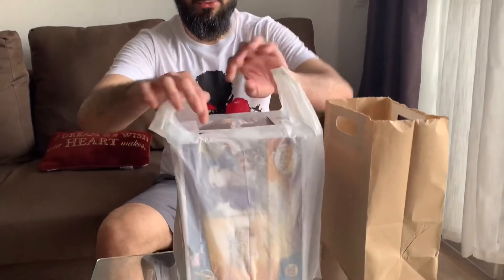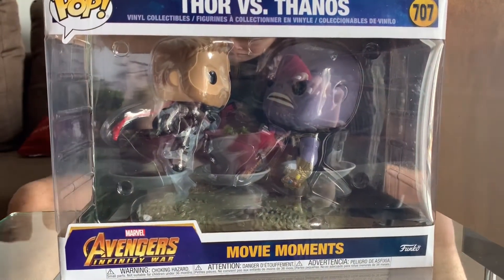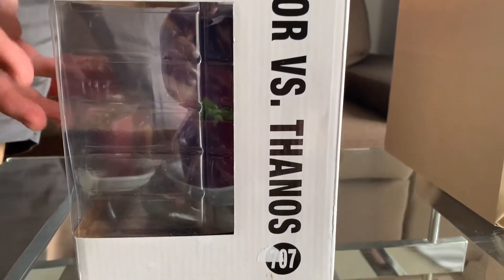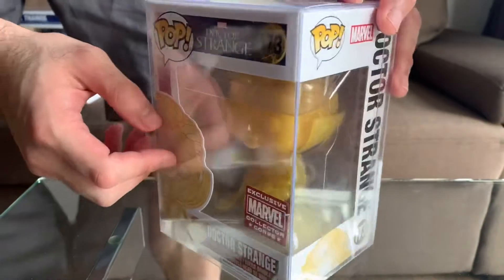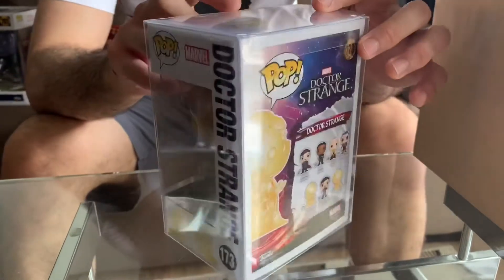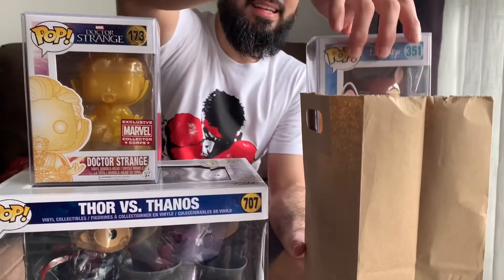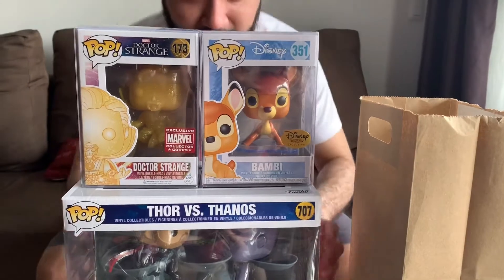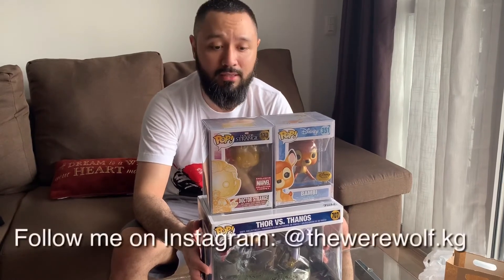KG Unboxes: Funko Pops Afternoon Haul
I know I kept saying “unboxing” but trust me, it was more of “unbagging”.😂